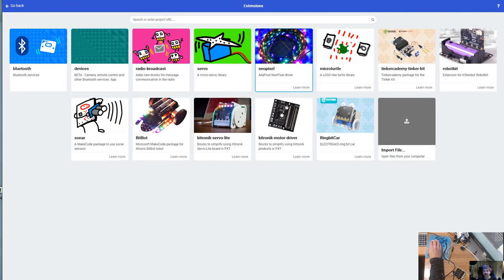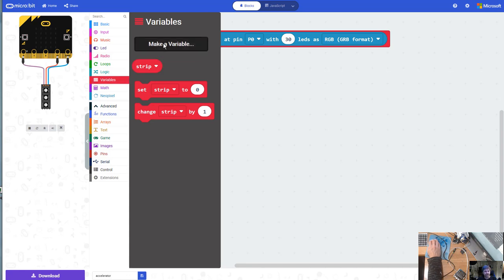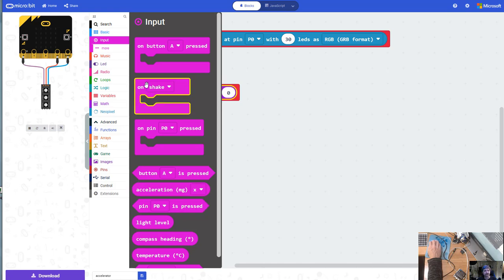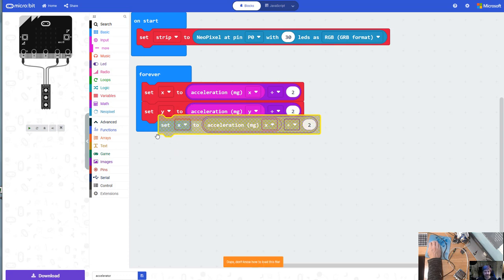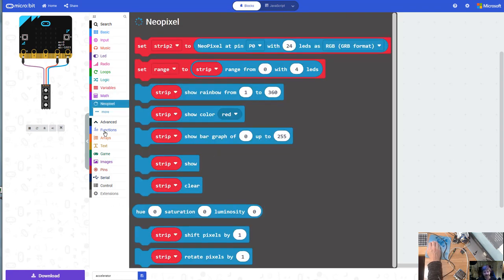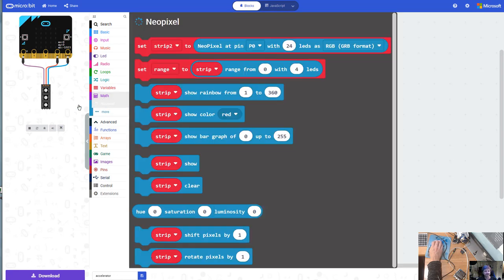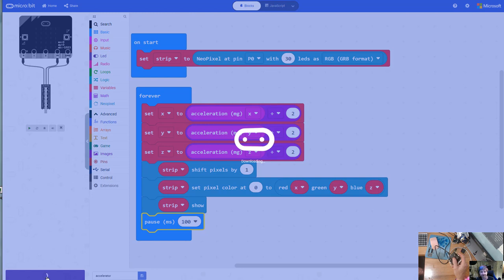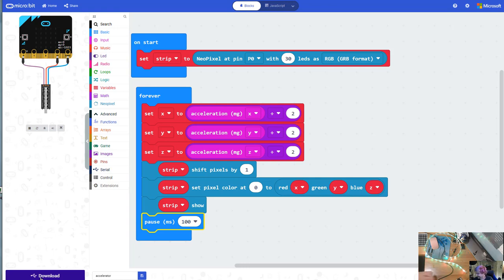Accelerometer to change LED lights one at a time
This little program will enable you to create a "wave" effect on your LED strip based upon acceleration.